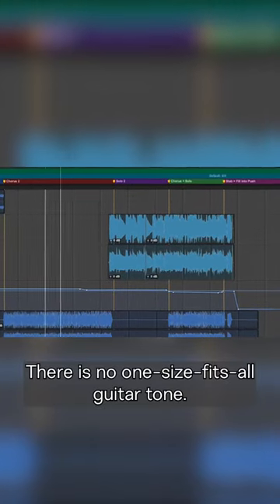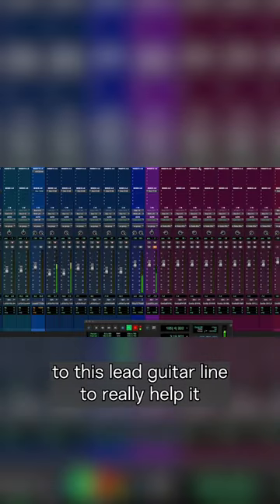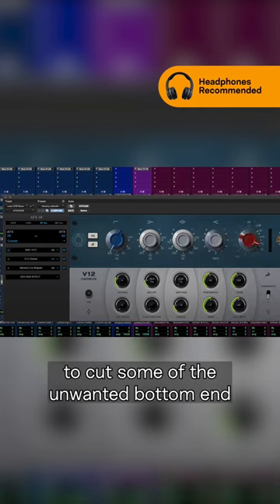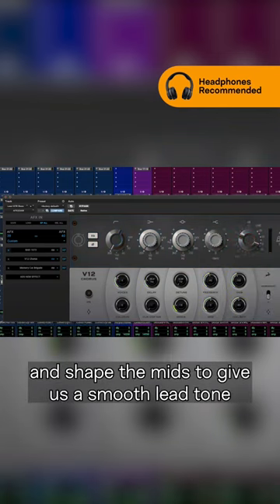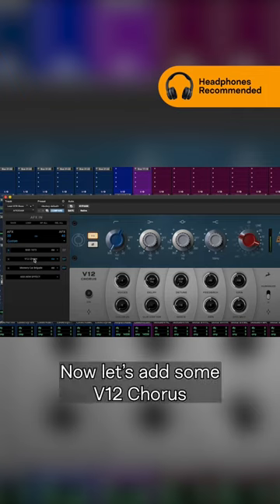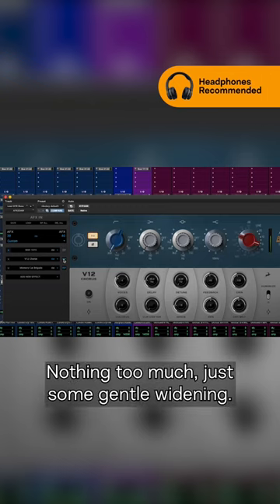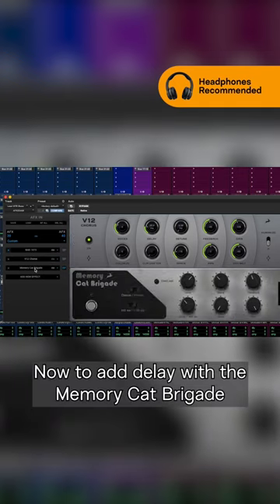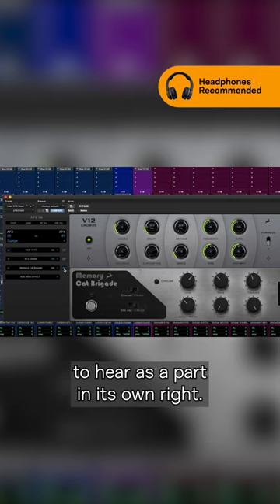How do you help a lead guitar line stand out in your track?